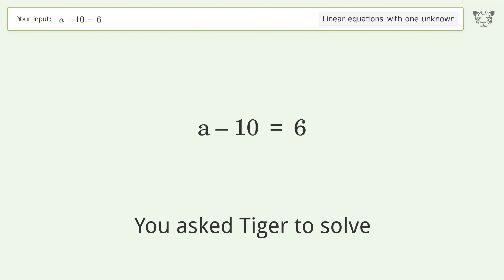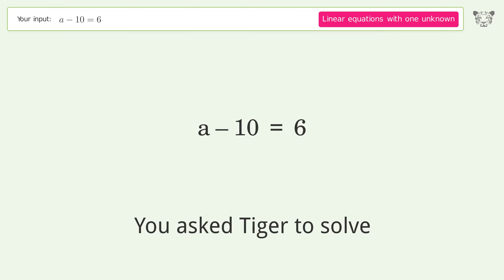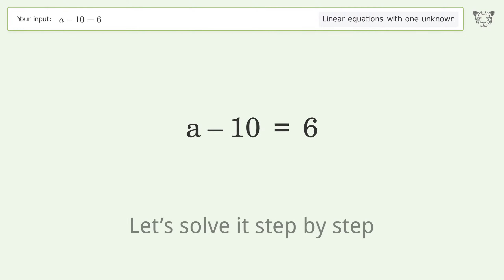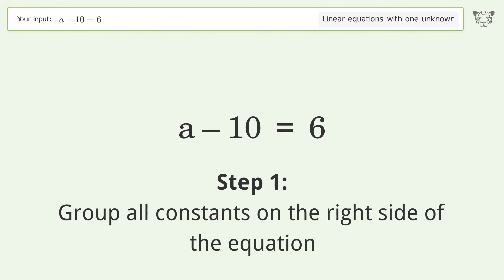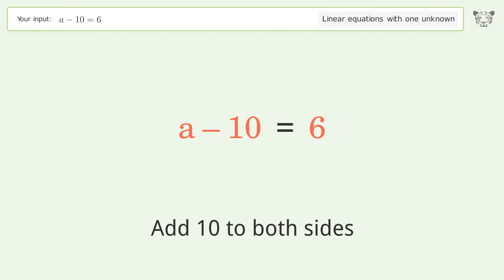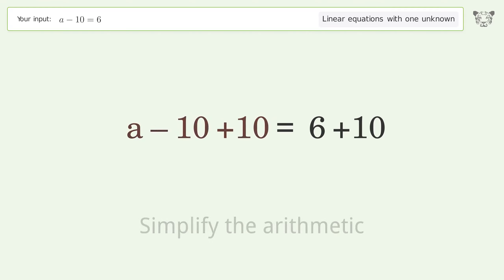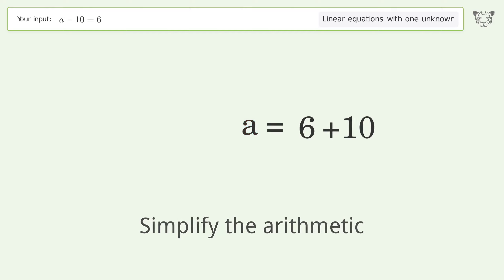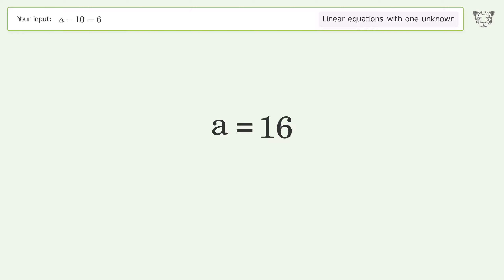Solve a-10=6: Linear Equation Video Solution | Tiger Algebra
Struggling with a-10=6? Watch our step-by-step video on Tiger Algebra to master this linear equation effortlessly.